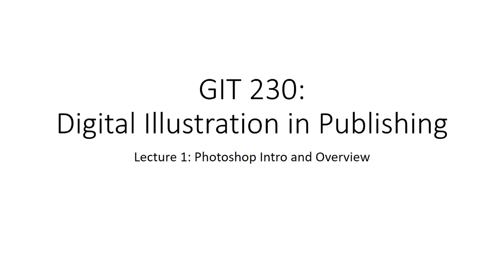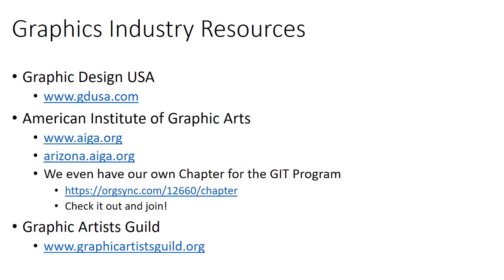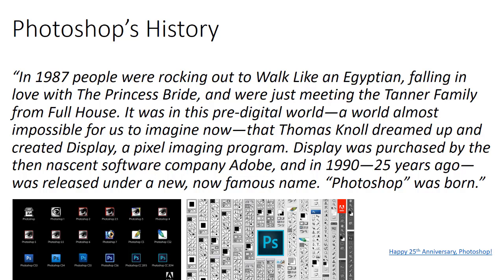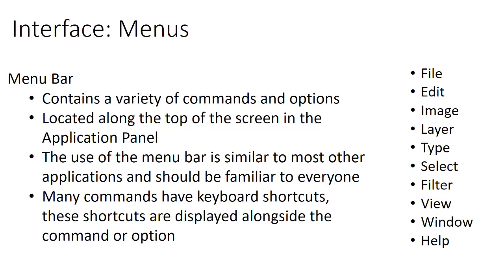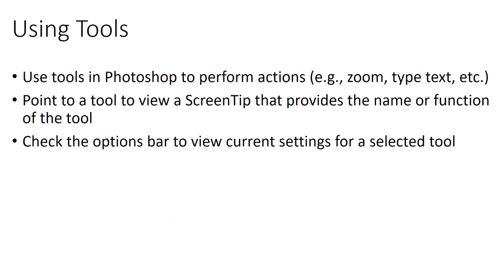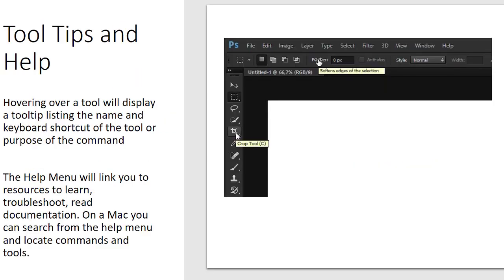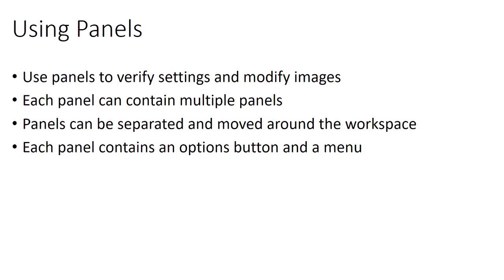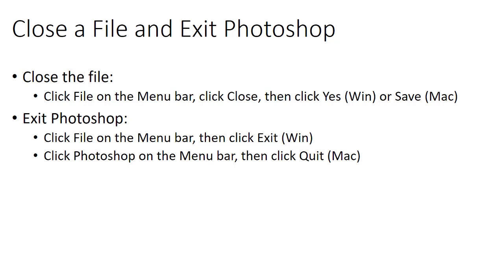GIT 230: Lecture 1b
Photoshop Intro and Overview

Table of Contents:

00:00 - GIT 230:  Digital Illustration in Publishing
00:12 - What Lesson 1 Covers
01:00 - The Graphics Industry
02:26 - Graphics Industry Resources
03:22 - Photoshop’s History
05:29 - Interface: Basics
07:48 - Interface: Menus
09:14 - Tools Panel
09:19 - Interface: Menus
09:19 - Interface: Basics
09:19 - Photoshop’s History
09:20 - Graphics Industry Resources
09:20 - Photoshop’s History
09:20 - Interface: Basics
09:21 - Photoshop’s History
09:27 - Interface: Basics
09:28 - Interface: Menus
09:28 - Tools Panel
10:31 - Using Tools
10:50 - Using Tool Shortcut Keys
11:35 - Tool Tips and Help
12:57 - Changing Document Display
14:55 - Customizing the Workspace
15:47 - Using Panels
16:57 - Using the Save As Command
18:18 - Close a File and Exit Photoshop